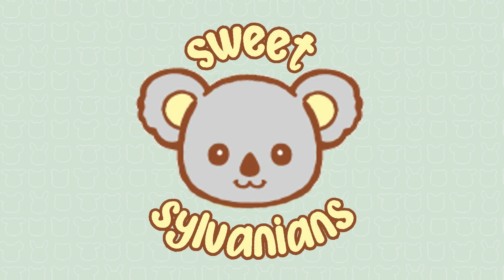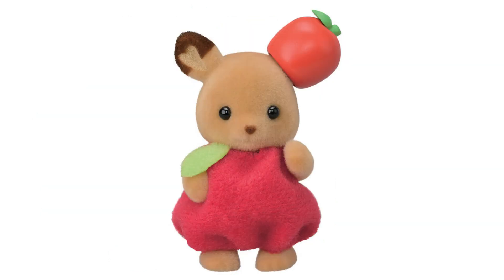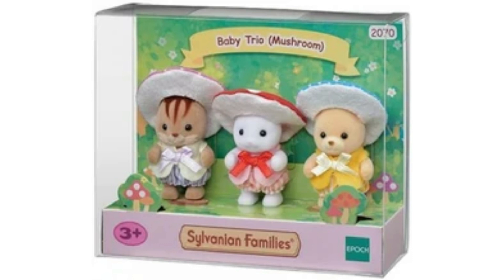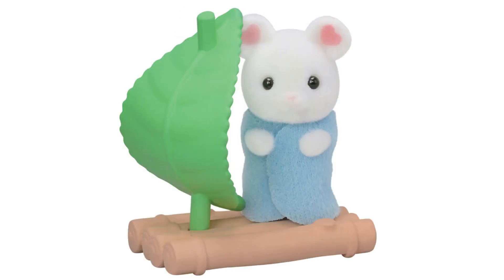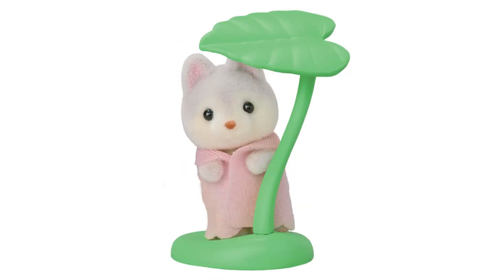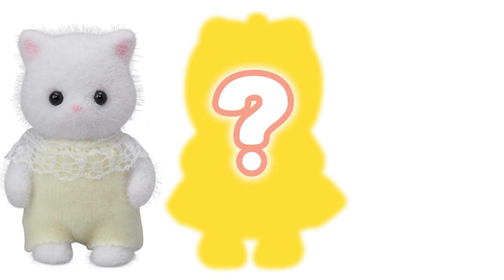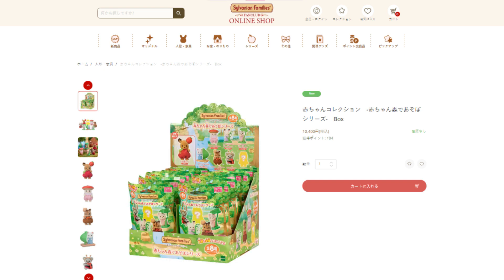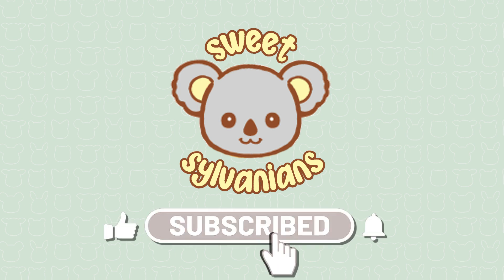New Sylvanian Families Baby Forest series mystery bags | 赤ちゃん森であそぼシリーズ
In this video I'm sharing all about the brand new Baby Forest series blind bags (mystery bags). These are brand new out today and are super adorable, featuring 8 babies with forest-themed outfits and accessories. Find out more by watching this video!

Link to purchase a 16-pack box on the official Japanese store

Link to purchase these on Amazon Japan

Sylvanian Families | Calico Critters | シルバニアファミリー
赤ちゃんコレクション　-赤ちゃん森であそぼシリーズ-
人形 赤ちゃんコレクション